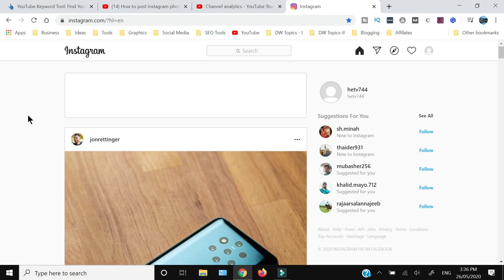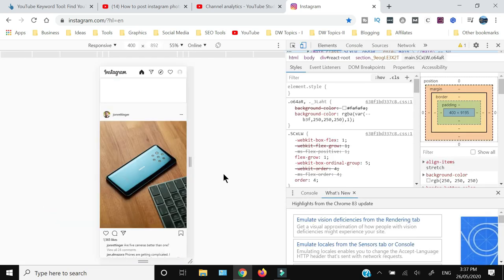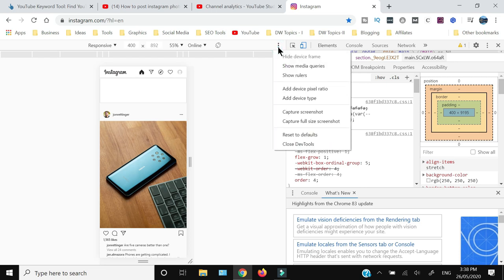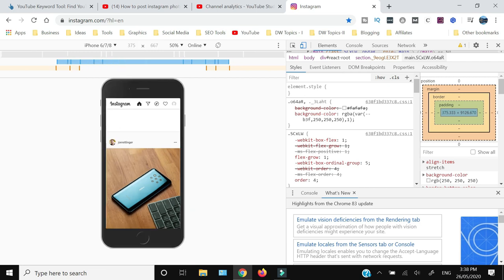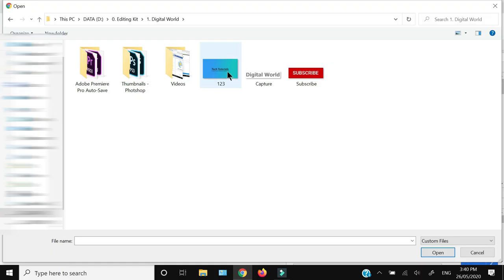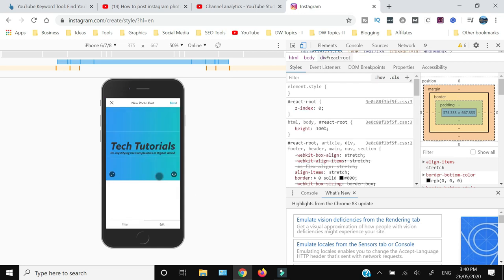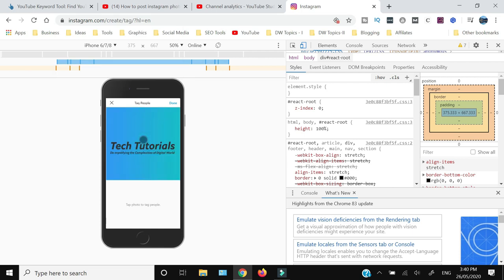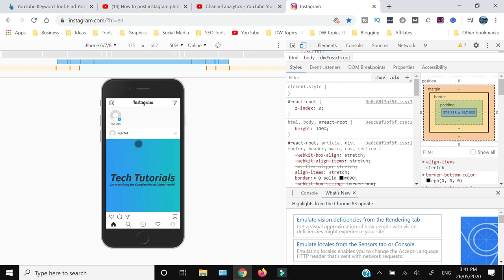How To Post On Instagram From Computer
How To Post On Instagram From Laptop, PC or Computer.   Here's How you can Post Photos and upload videos from your Laptop or PC.

Transcription
About Channel